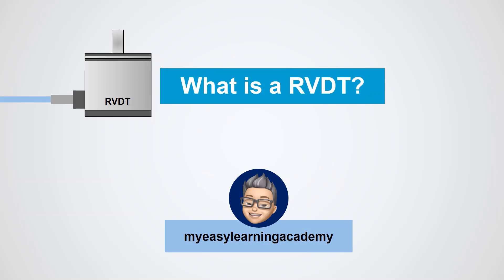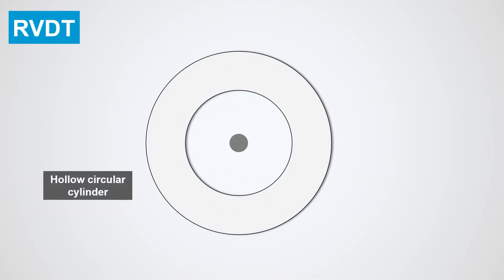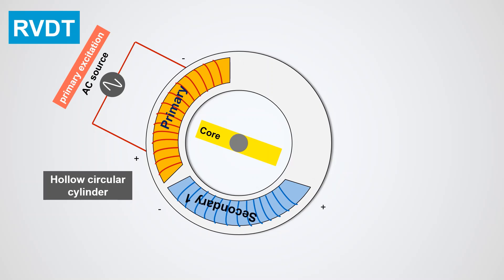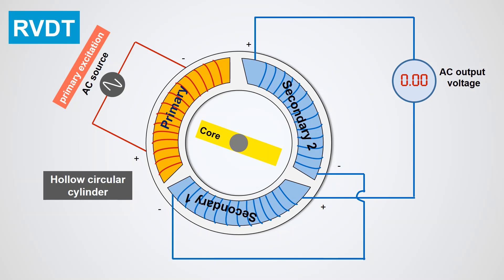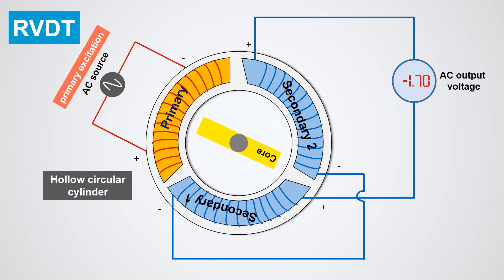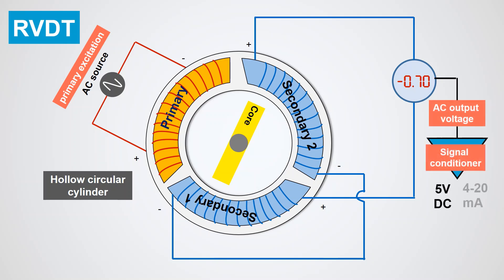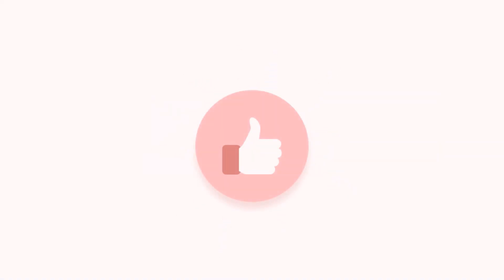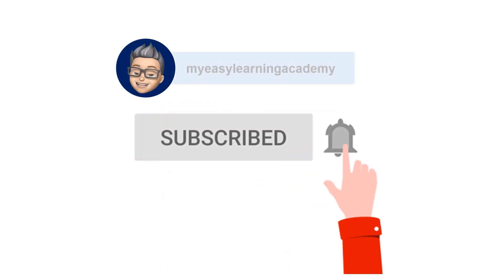What is RVDT?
In this video, we will learn about the construction and working of RVDT which can be used for measuring rotary displacement.